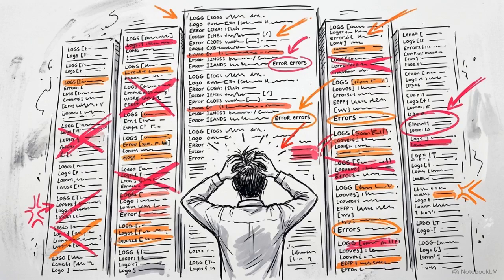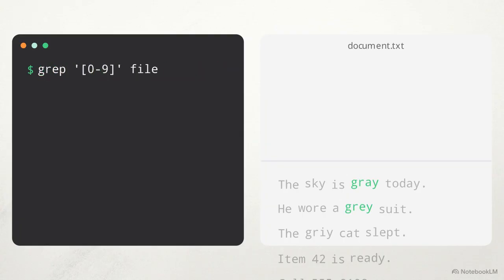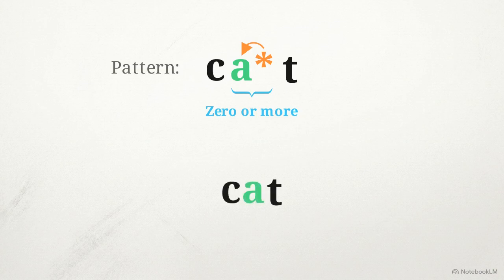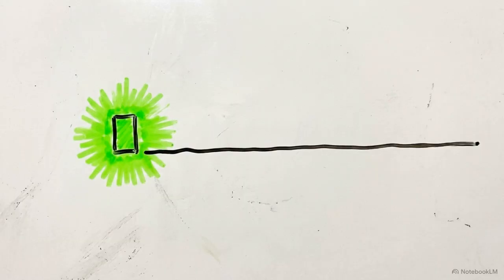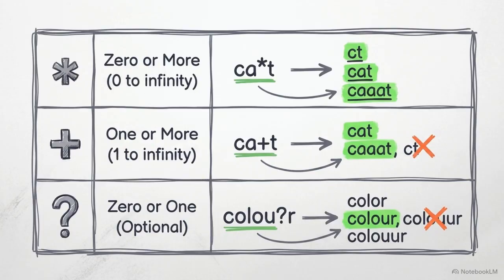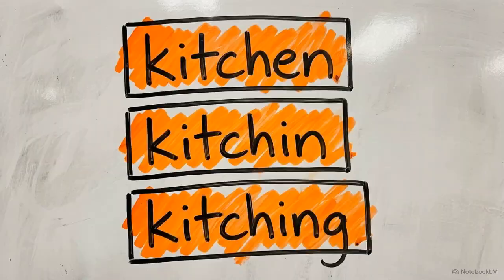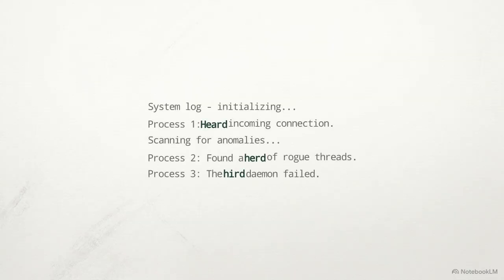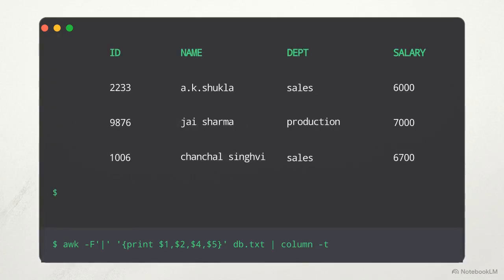Mastering Regular Expressions Regex in UNIX/LINUX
Topics Covered:
✔ Regular Expressions Basics
✔ Wildcards and Metacharacters
✔ Character Sets and Ranges
✔ Repetition Operators (*, +, ?, {})
✔ Anchors (^, $)
✔ grep Command with Regex
✔ Practical UNIX/Linux Use Cases